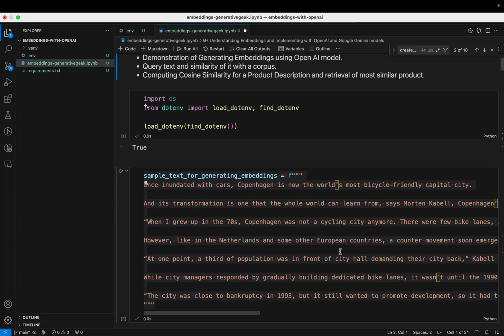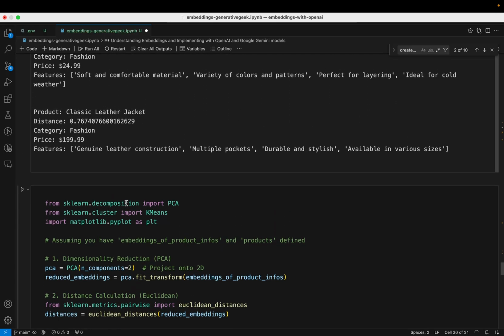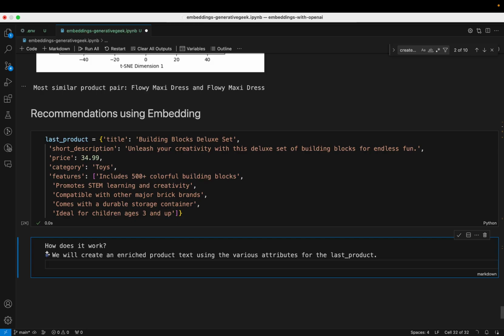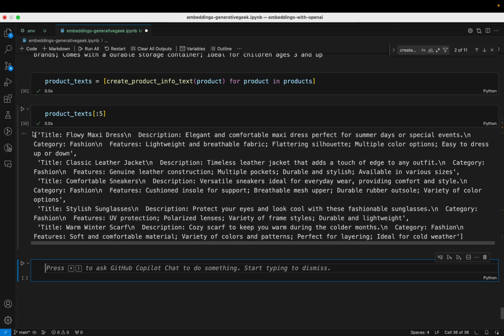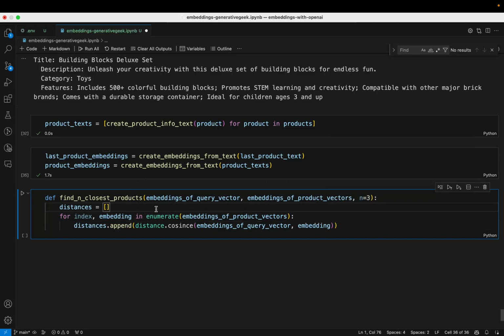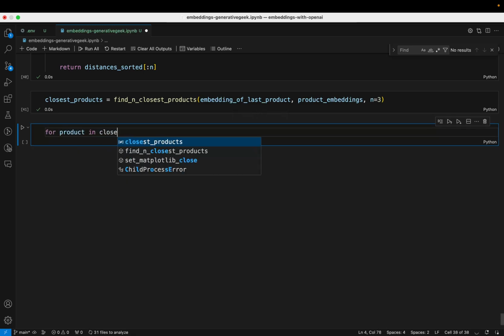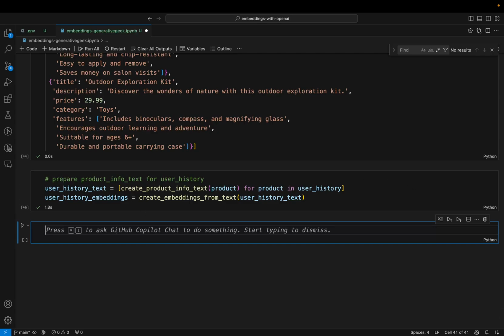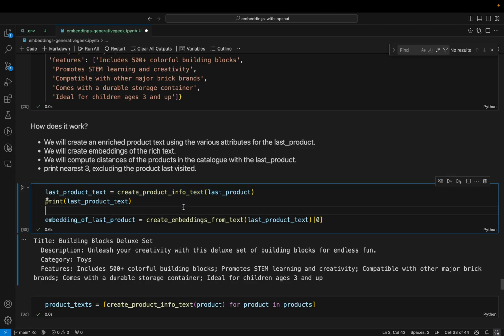Similarity Search & Product Recommendations with OpenAI Embeddings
🚀 Unlock the POWER of EMBEDDINGS in this in-depth tutorial! 🔍 Learn how to implement embeddings for similarity search and build a product recommendation engine using OpenAI. 🛍️

Discover how to create a more personalized user experience with vector representations of text. 📈

Chapters:
00:00 Introduction & Recap: A quick overview of what embeddings are and what we covered in Part 1 of this series.
01:21 Finding Similarity Using Embeddings: We demonstrate how to calculate the distances between different text embeddings, identifying semantically similar content using cosine distance.
03:44 Product Search with Embeddings: We build a hypothetical product catalog and implement a simple search functionality using embeddings.
07:42 Recommendations using Embeddings: We explore how to enhance product recommendations using embeddings by incorporating user history and creating a richer context for suggestions.

📌 Don't miss Part 3, where we'll explore Zero short Classification using Embeddings !

Let's explore the fascinating world of embeddings together! 🌍 Share your thoughts and experiences in the comments below. 💬